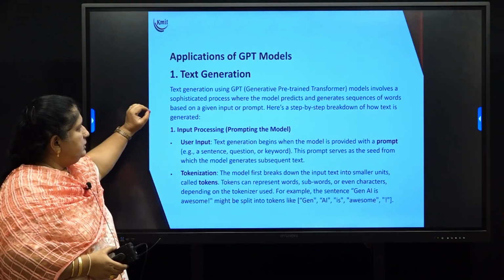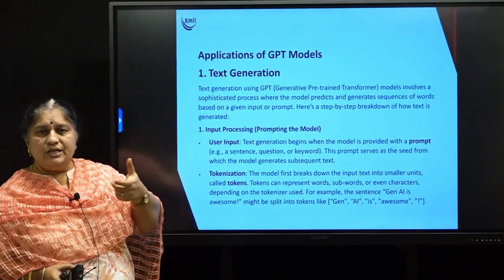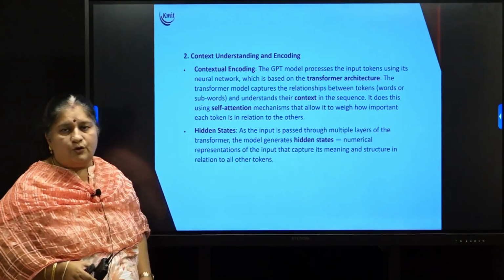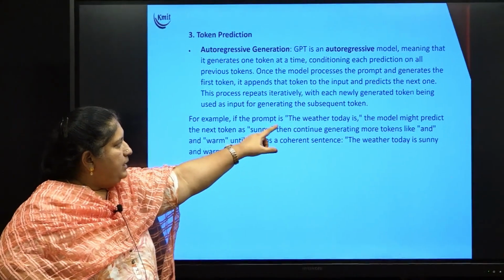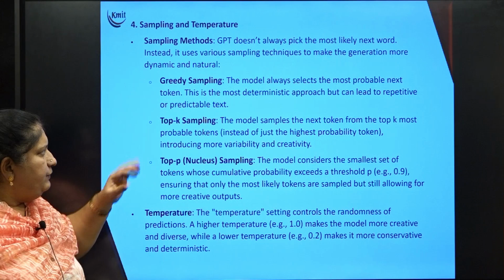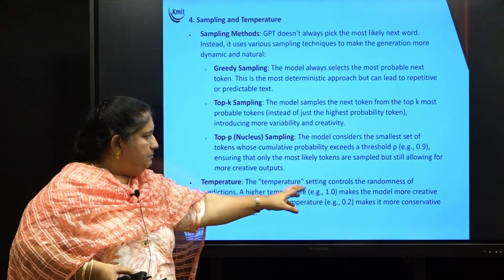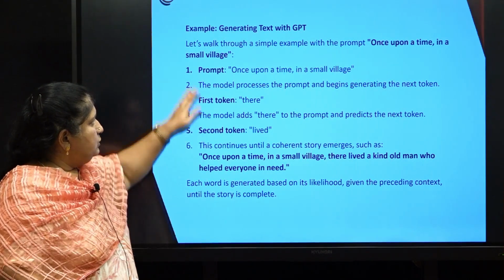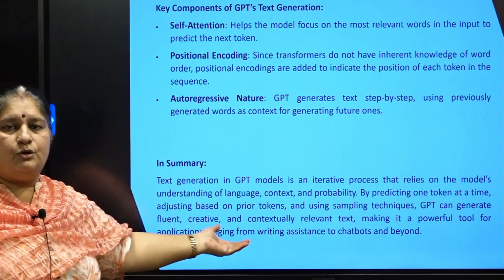UNIT - 3_Applications of GPT Models – Text Generation